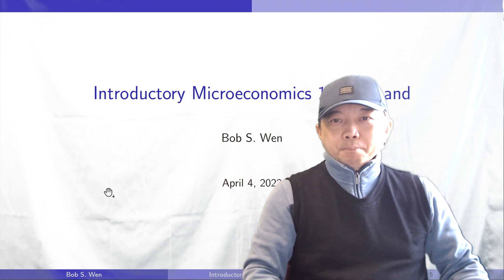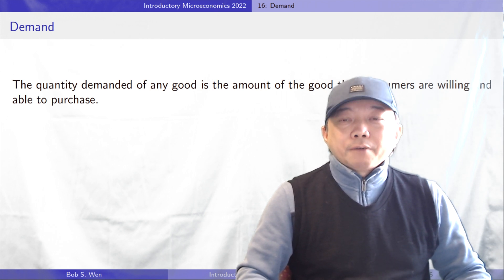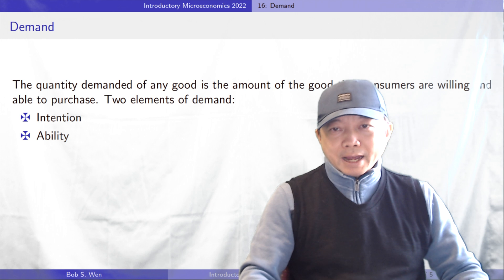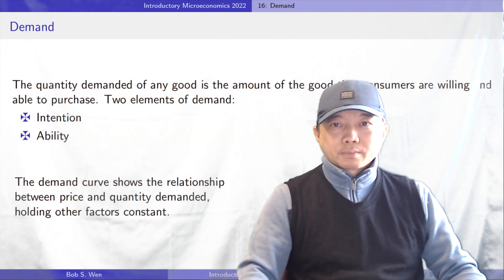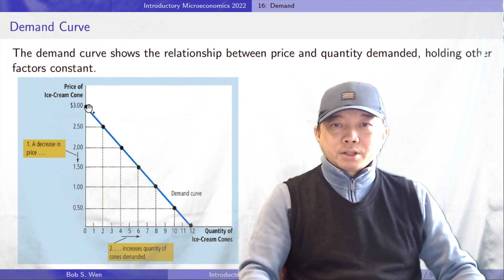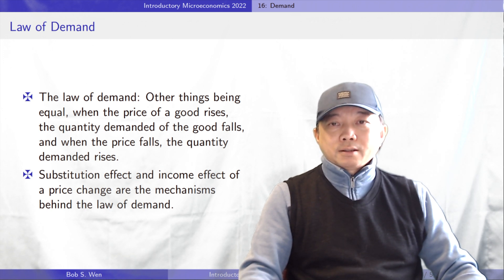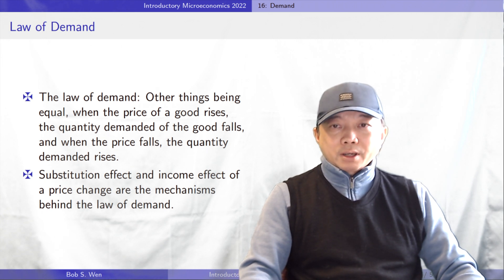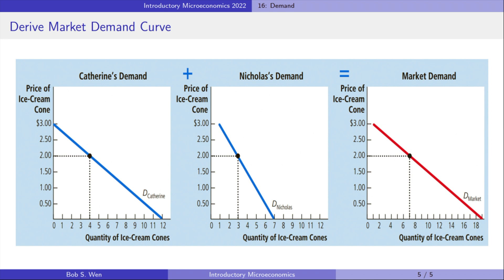Introductory Microeconomics 16: Demand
The quantity demanded of any good is the amount of the good that consumers are willing and able to purchase. First, consumers must have a desire to buy, and second, they can afford it.

Many factors affect the quantity demanded by consumers, such as the price of the good, income of consumers, and tastes of consumers. Among them, the price of the good plays a central role in the quantity demanded of that good. The demand curve shows the relationship between price and quantity demanded, holding other factors constant.

The law of demand: Other things being equal, when the price of a good rises, the quantity demanded of the good falls, and when the price falls, the quantity demanded rises.

Why do people buy more of a good when its price decreases? There are two effects of the price decrease.